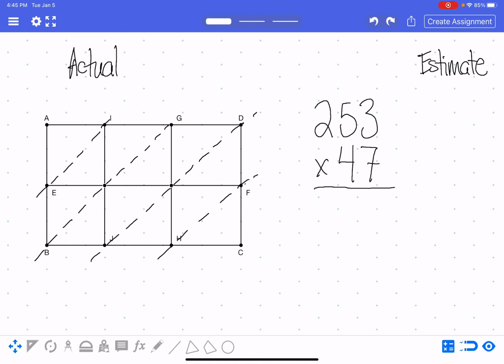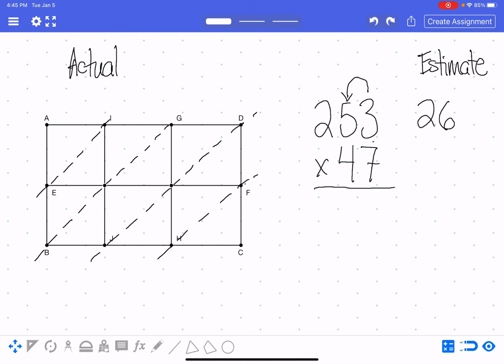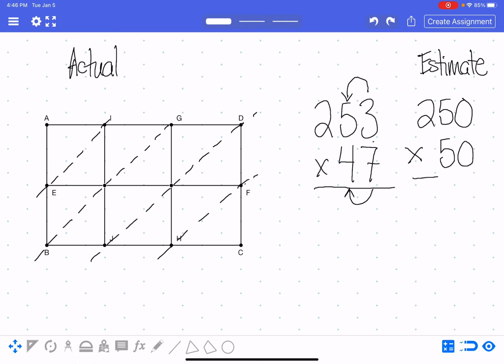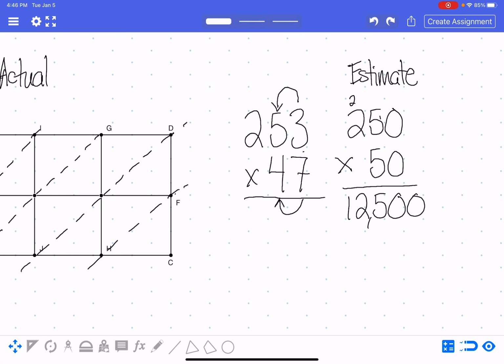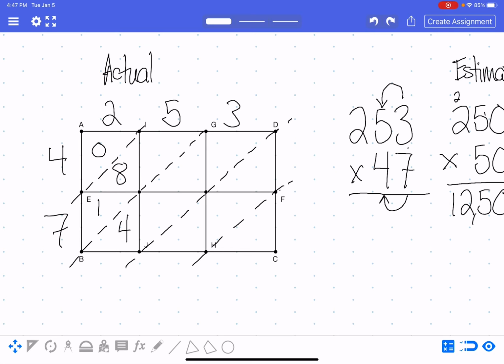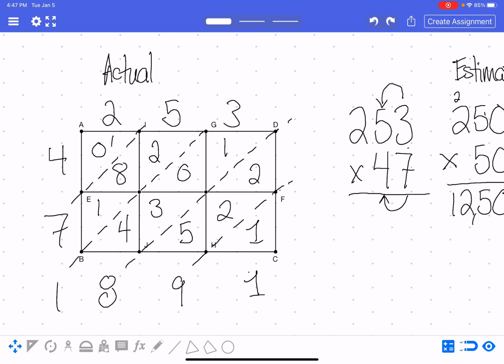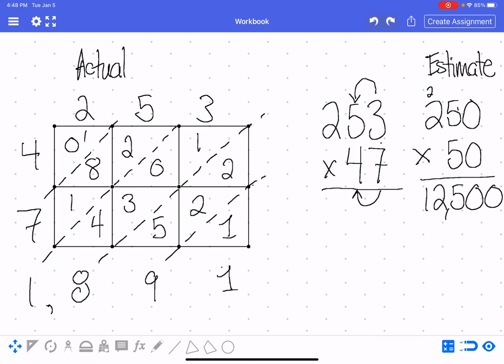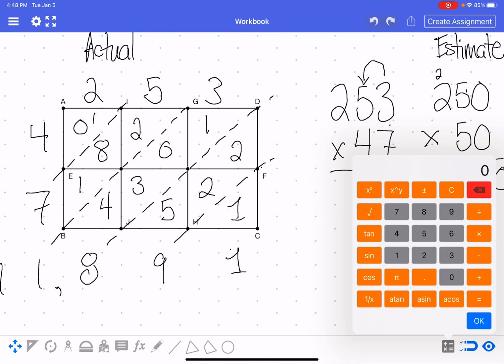January 5, 2021